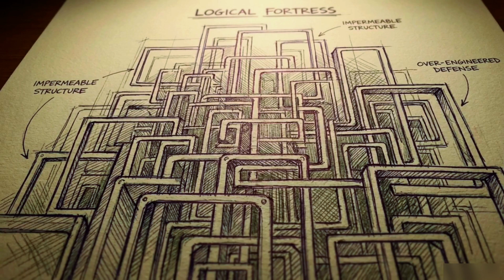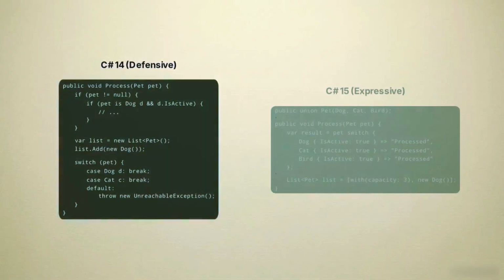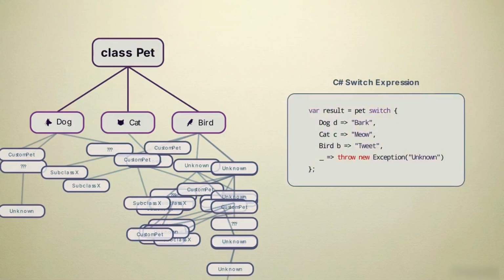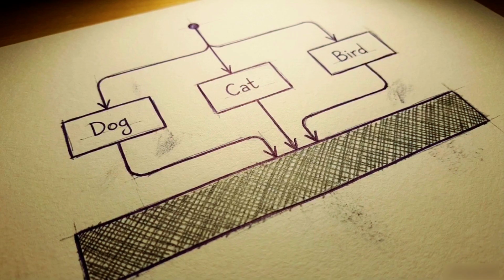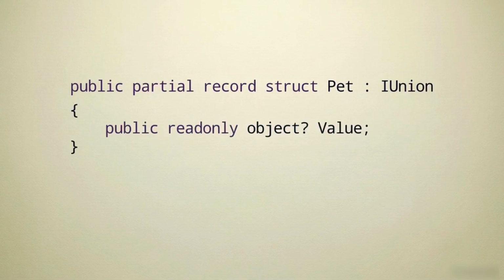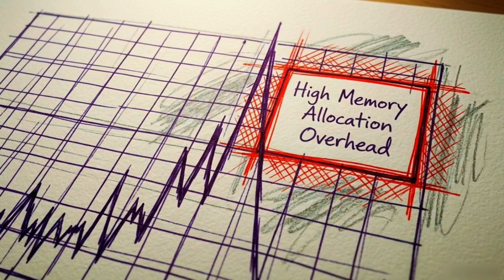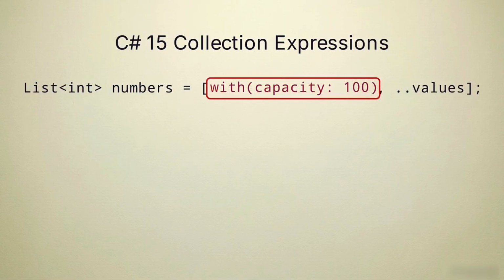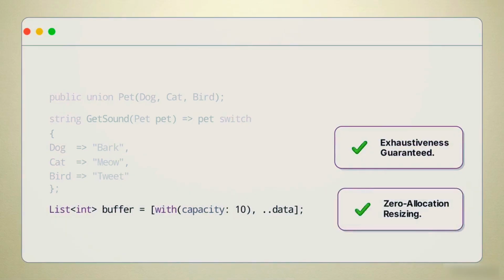C# Crashing? 😳 You’re Missing THIS! || Heavy Load? Your Code Will Collapse Without this csharp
C# 15 is officially in preview, and it is an absolute game-changer for backend developers! 🚀 In this video, we dive into the biggest features coming to .NET 11 that will help you eliminate hidden runtime risks by catching them at compile time
. We break down the massive new Union Types feature
, the highly-requested Collection Expression Arguments
, and how clean Property Pattern Matching is getting
. Whether you are building high-throughput APIs or microservices, C# 15 is designed to make your code safer, faster, and more declarative

c# 15,
c# 15 preview features,
c# union types,
c# collection expressions,
compile time safety,
.net developer,
backend development,
visual studio 2026,
 c# programming

I hope you enjoy My Video and following me.